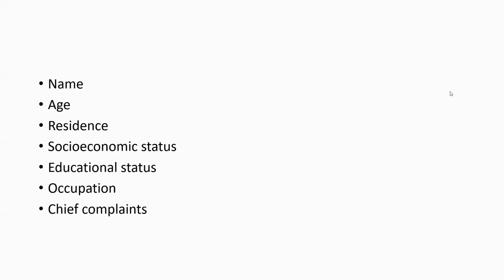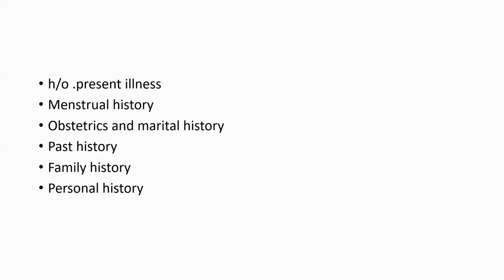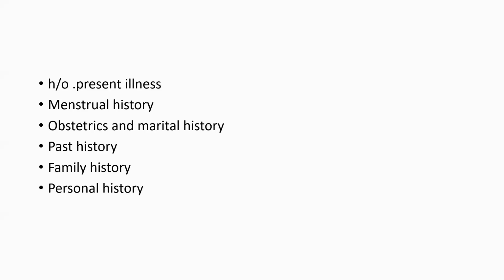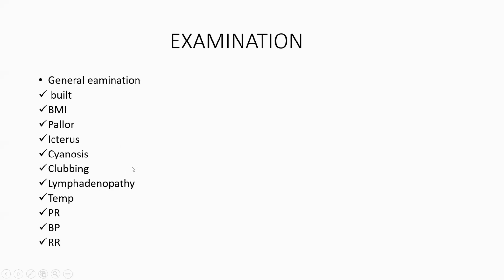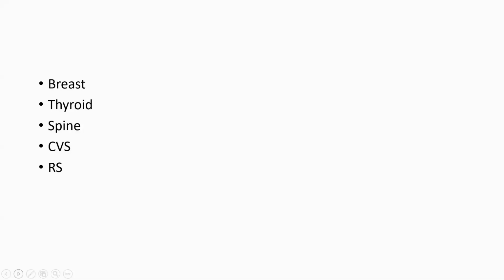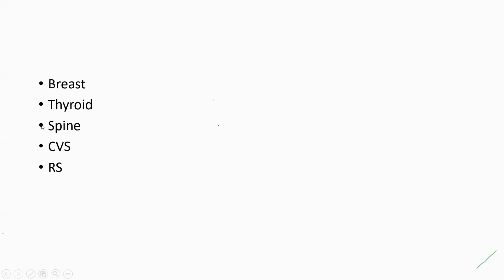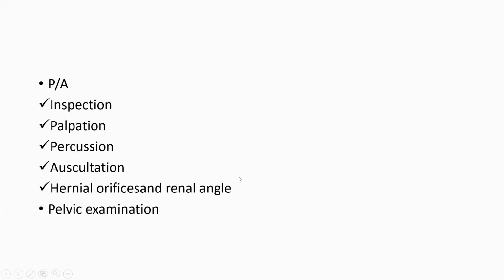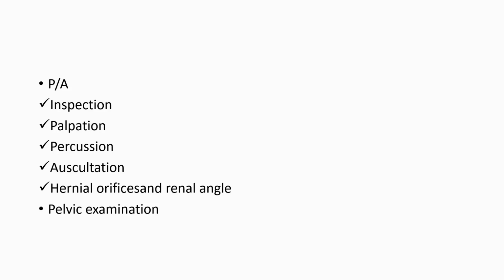OBG Case Discussion | GYNAECOLOGY | AATRAL IMA MSN TN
IMA MSN Tamilnadu's Academic forum - 'AATRAL' - committed itself to aid students appearing for MBBS professional year exams. We take utmost efforts to bring quality contents with exemplary faculties to make the process of exams easy.

AATRAL STAR FACULTY - Dr Rajapriya

Host of the session - Dr Arunagiri

Leaders of IMA MSN TN:

IMA MSN TNSB President - Dr Abul Hasan
IMA MSN TN Chairman - Dr Annamalai
IMA MSN TN Coordinator - Dr Jamuna Rani
IMA JDN TN Chairman - Dr VS Hariharan

IMA MSN Tamilnadu State Team:
Convenor - Dr Joel Stuverrt RN
General secretary - Dr Somnath Anand
Education Committee - Dr Praveen

Special thanks to all our senior leaders